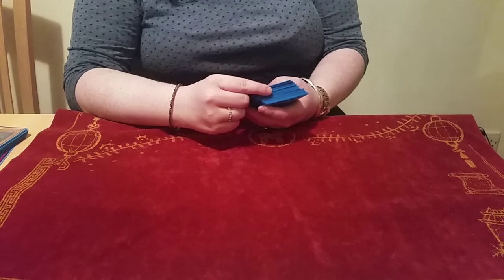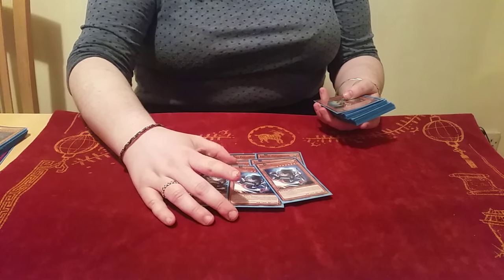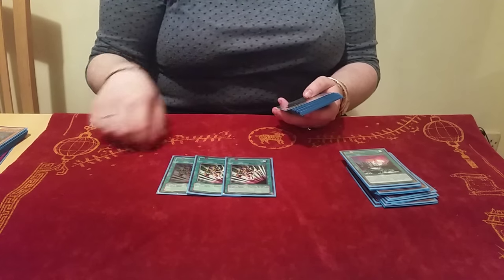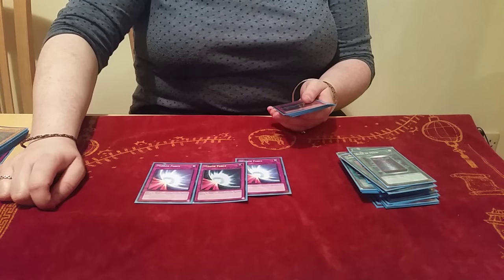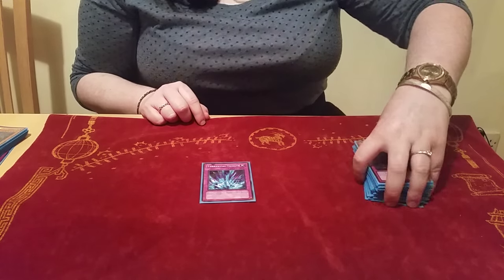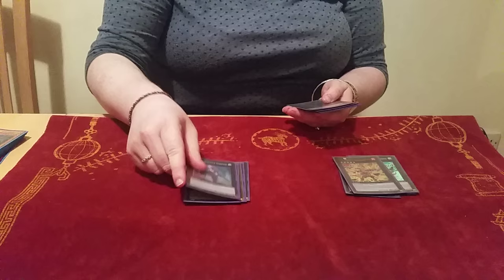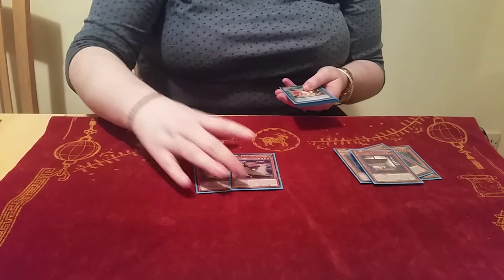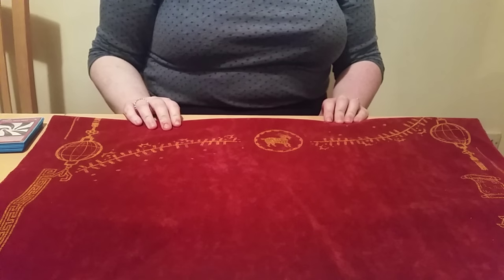Yu-Gi-Oh LLDS 8th Place Deck Profile - Kozmo